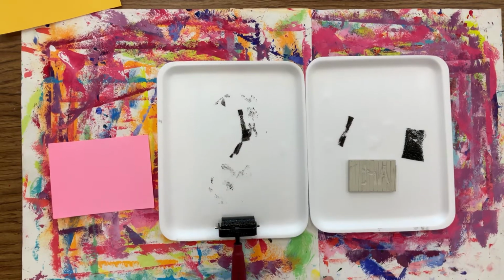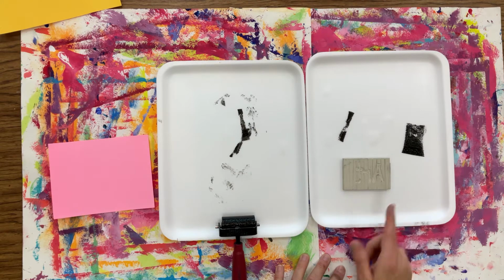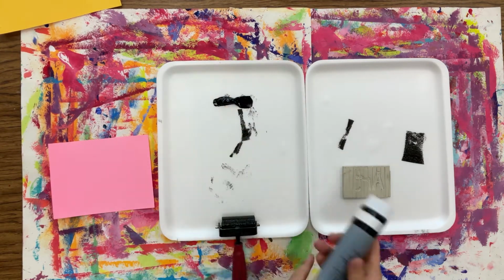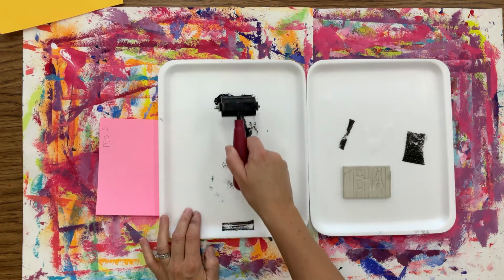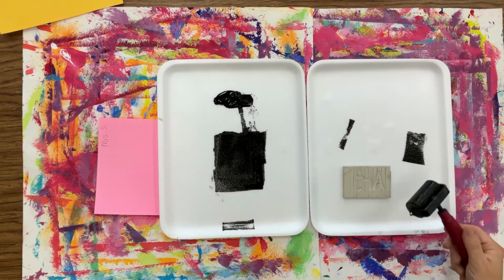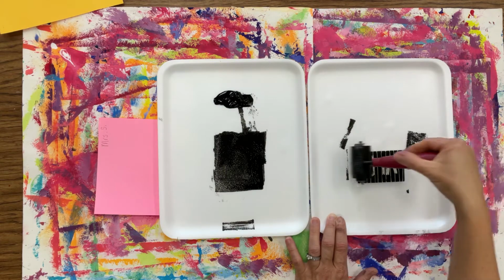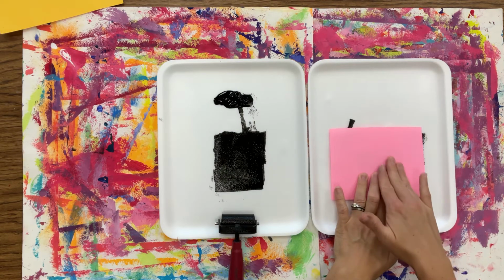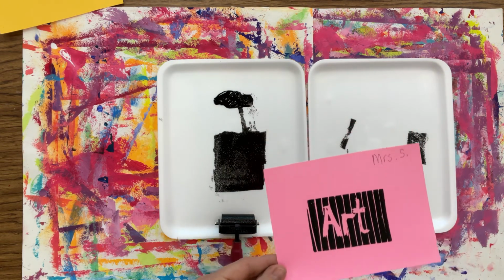Block printing name design